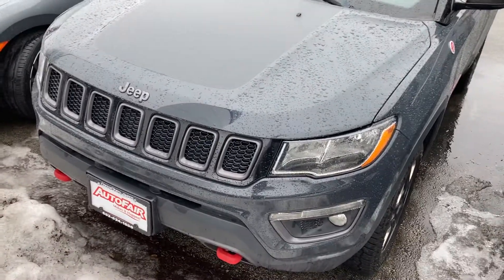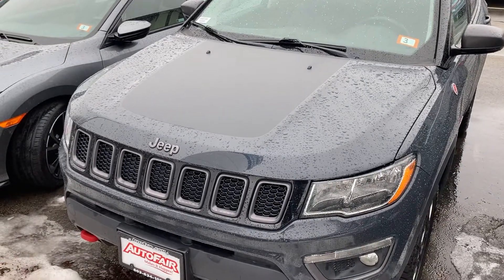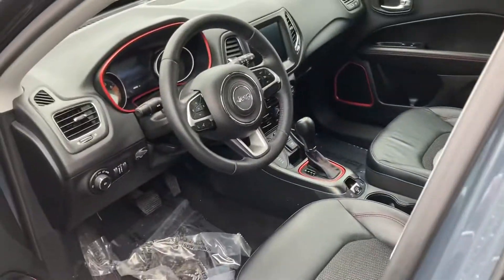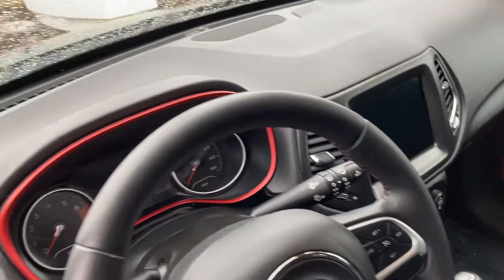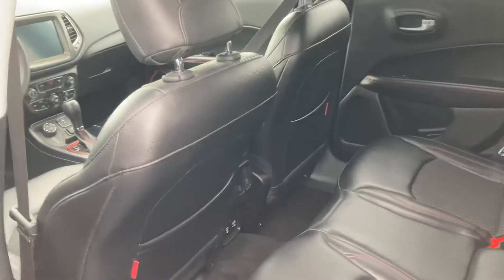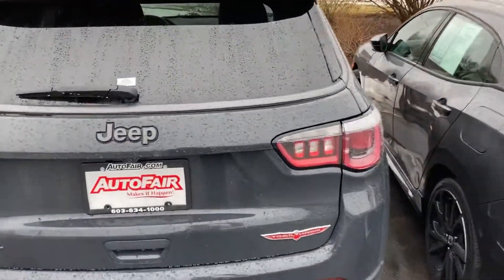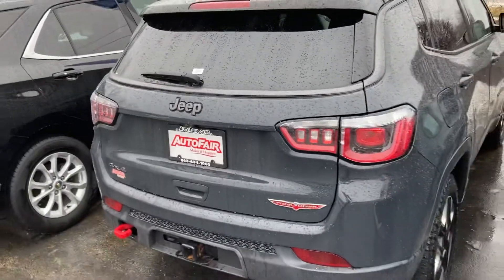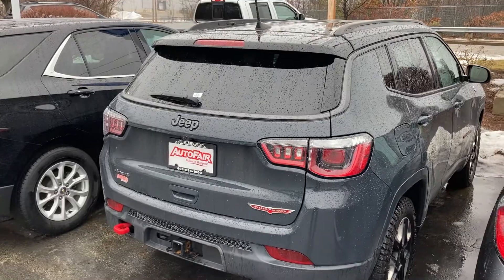Ms. Joly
2018 certified Jeep compass